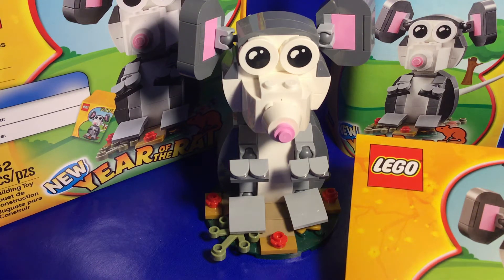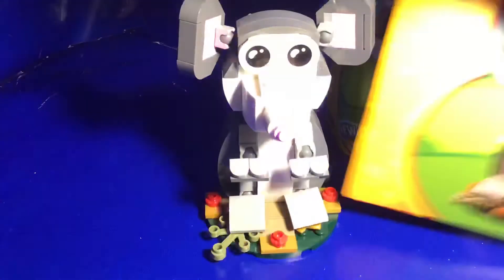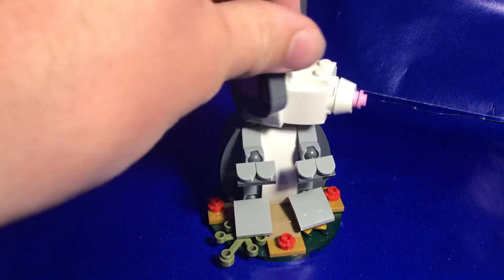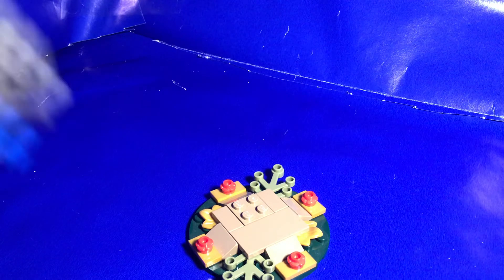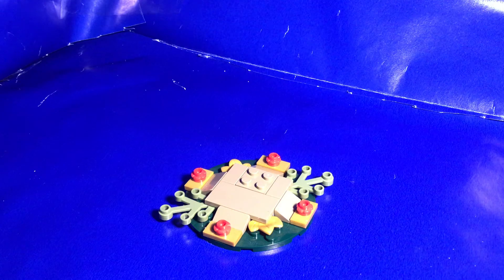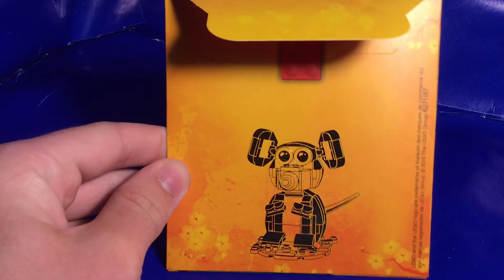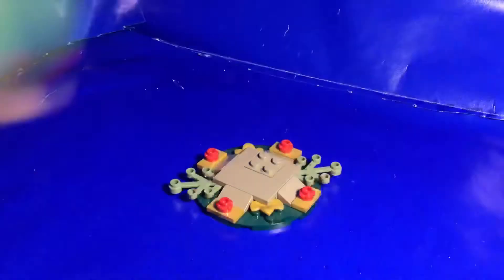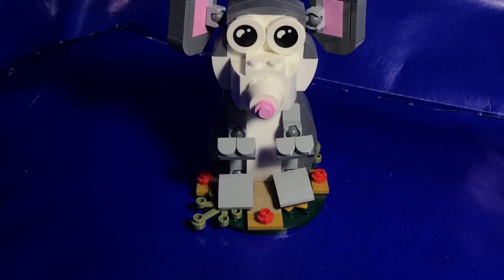Year of the rat promo, good, bad or great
I take a look at the 2020 year of the rat promo set and give you a overview of the set to give you the insight you need to know if this set is right for you or your child. This video is for parents and adult fans of LEGO.